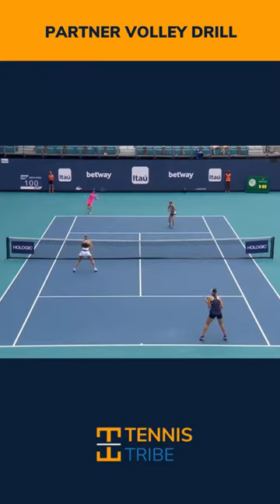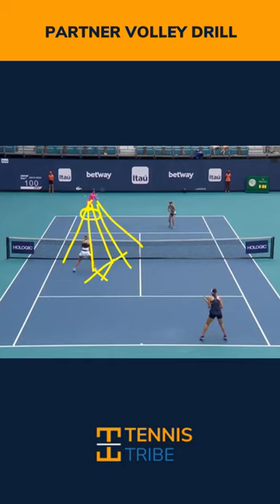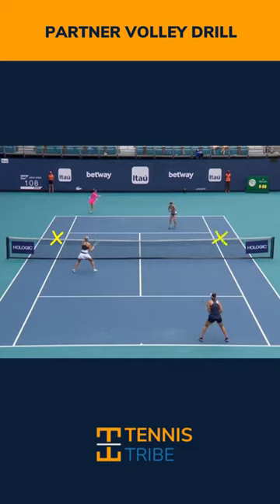Partner Volley Drill - Volley Rules for Doubles to Help You Dominate at Net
What are some drills you do to improve your net play?